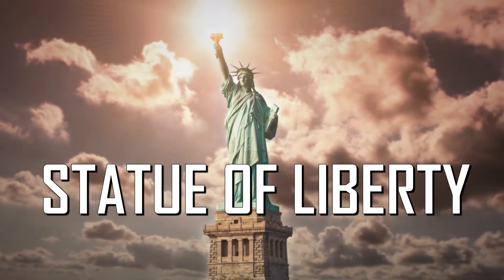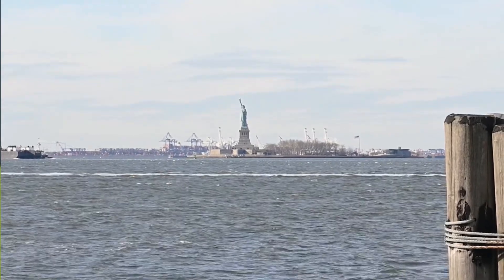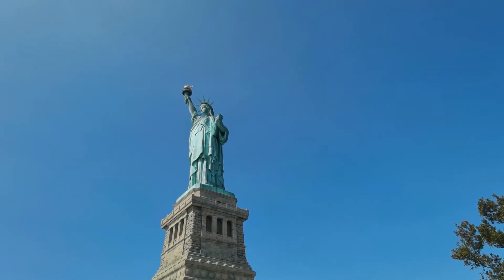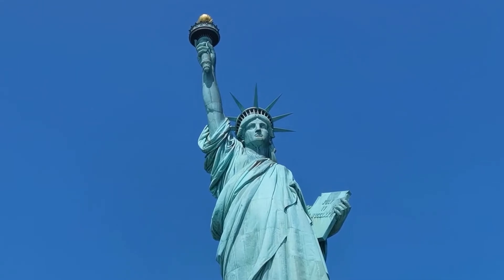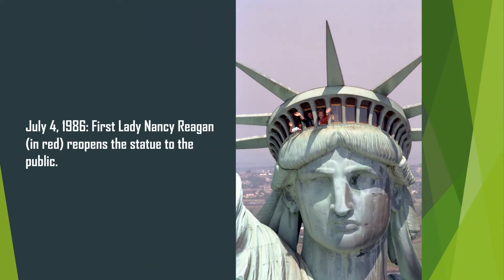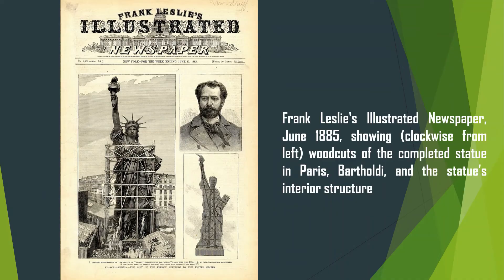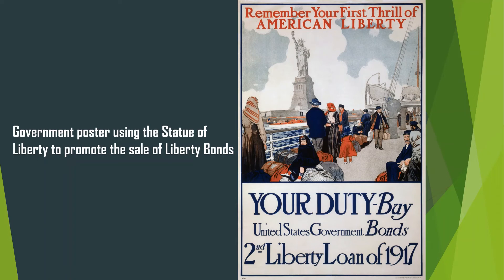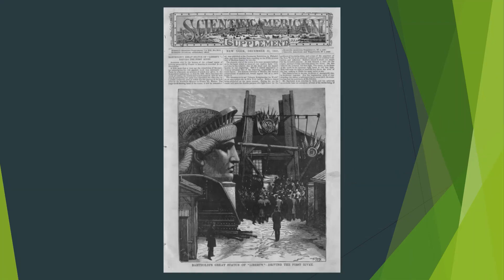🗽STATUE OF LIBERTY 🗽